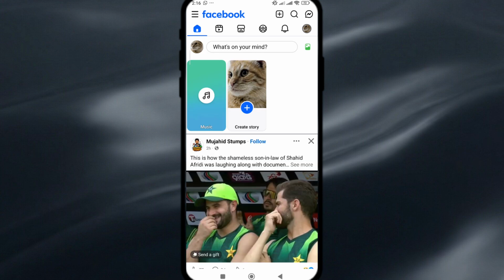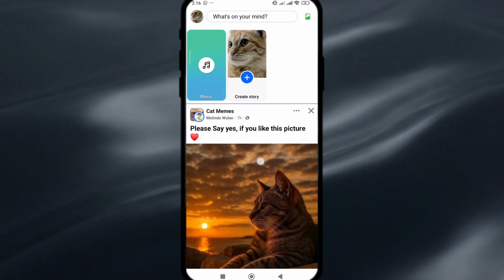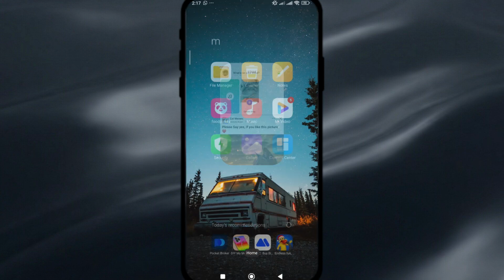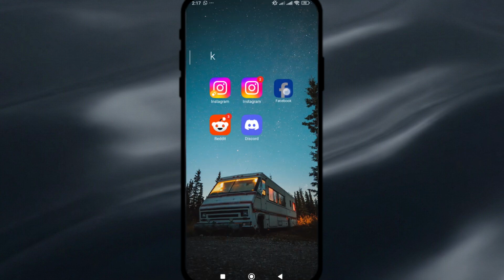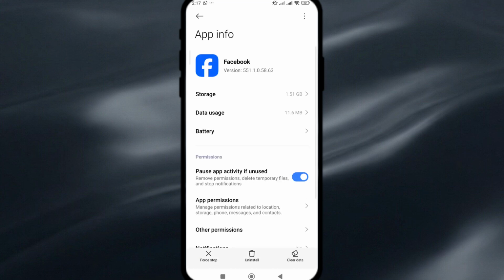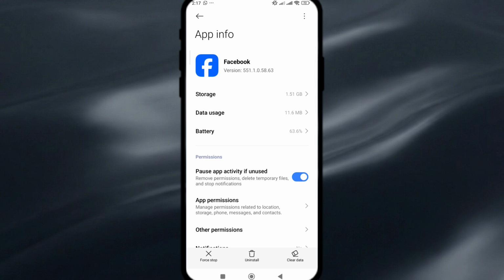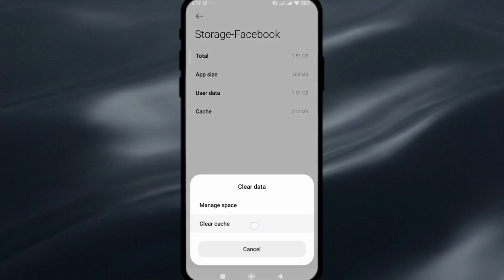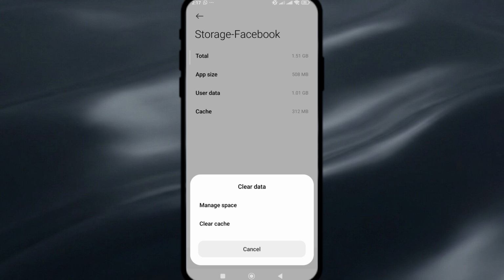How to Clear Facebook Cache (2026 Guide)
Learn how to clear Facebook cache with this easy step-by-step tutorial (2026 guide). If your Facebook app is running slow, showing loading issues, or not working properly, clearing the cache can help fix these problems quickly. This guide works for both Android and iPhone users and helps improve Facebook app performance.

🔹 What You’ll Learn in This Video:
✔ What Facebook cache is and why it builds up
✔ How to clear Facebook cache on Android
✔ How to clear Facebook cache on iPhone
✔ How clearing cache helps fix app issues
✔ Tips to improve Facebook app speed and performance

✔ Facebook App Settings and Fixes
✔ Social Media Privacy and Security Guides

🌍 Multi-Language Welcome
• Spanish: ¡Bienvenido! Aprende cómo borrar la caché de Facebook paso a paso.
• Hindi: Facebook कैश कैसे क्लियर करें — आसान स्टेप-बाय-स्टेप ट्यूटोरियल।
• Arabic: مرحبًا بك — كيفية مسح ذاكرة التخزين المؤقت في فيسبوك خطوة بخطوة.
• Bengali: Facebook ক্যাশ কীভাবে ক্লিয়ার করবেন — সহজ গাইড।
• Chinese: 欢迎观看 — 如何清除 Facebook 缓存教程。
• German: Willkommen! So löschen Sie den Facebook-Cache Schritt für Schritt.
• French: Bienvenue ! Comment vider le cache Facebook étape par étape.
• Polish: Witamy! Jak wyczyścić pamięć podręczną Facebook krok po kroku.
• Russian: Добро пожаловать! Как очистить кэш Facebook шаг за шагом.
• Portuguese: Bem-vindo! Como limpar o cache do Facebook passo a passo.
• Filipino: Maligayang pagdating! Paano i-clear ang Facebook cache step-by-step.
• Vietnamese: Chào mừng! Cách xóa bộ nhớ cache Facebook từng bước.
• Indonesian: Selamat datang! Cara menghapus cache Facebook langkah demi langkah.
• Turkish: Hoş geldiniz! Facebook önbelleği nasıl temizlenir adım adım.